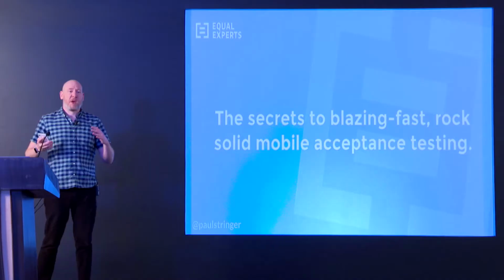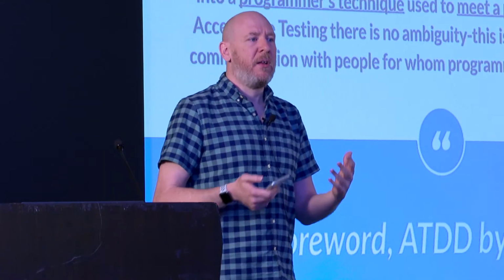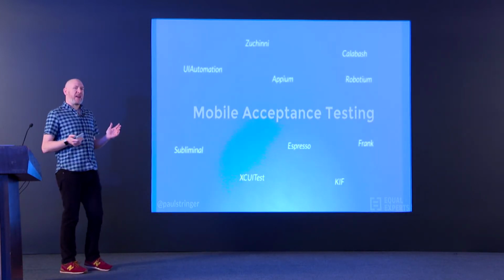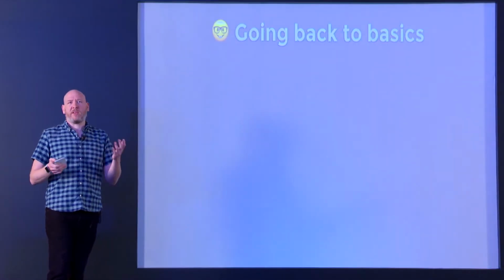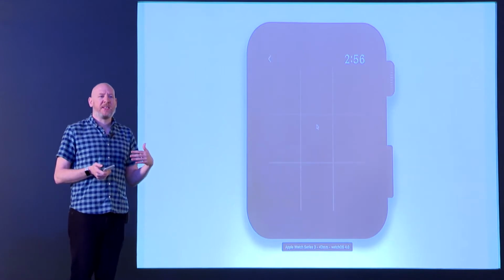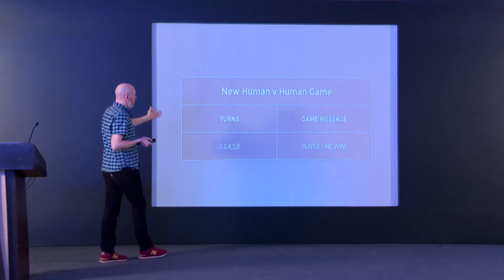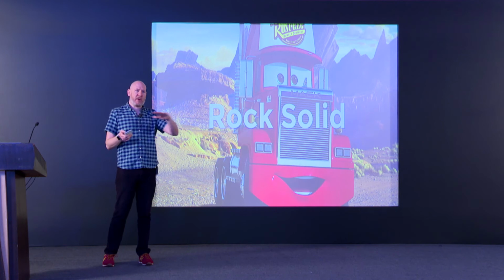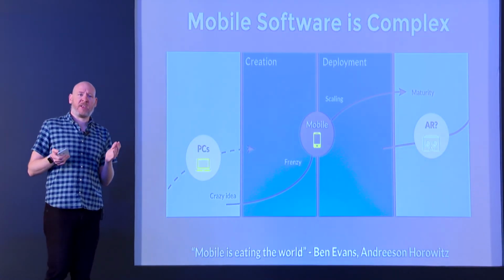Paul Stringer in Expert Talks 2018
Paul Stringer is talking about Native Apps in Expert Talks 2018.